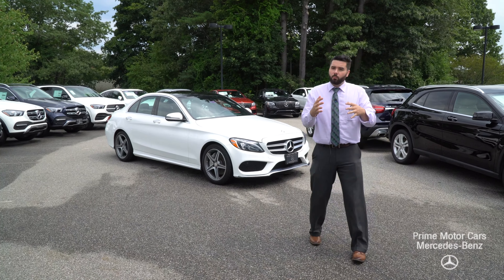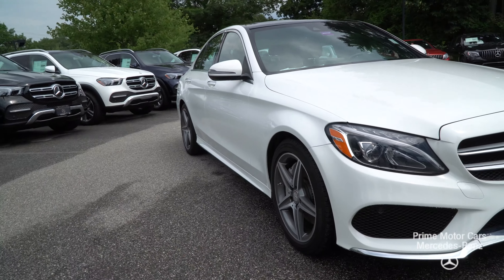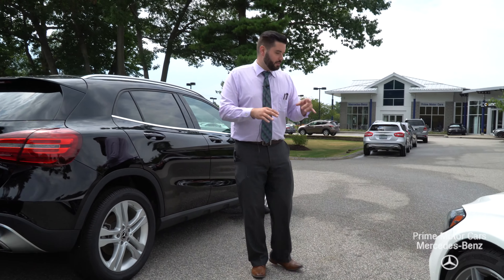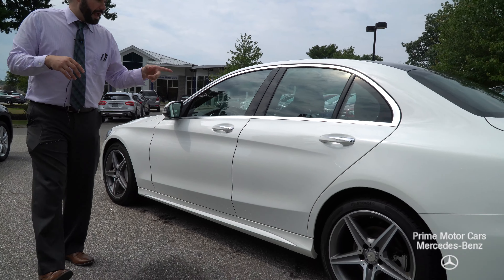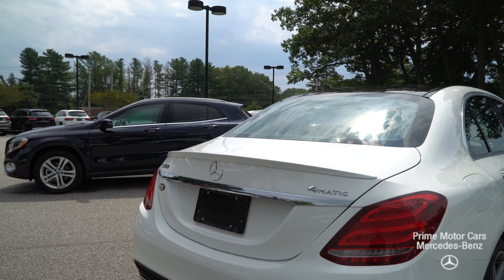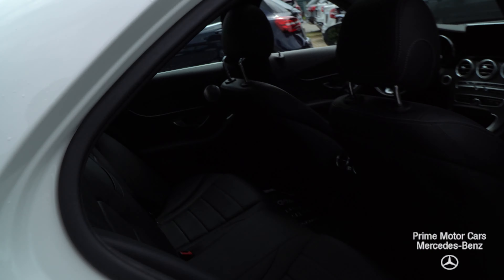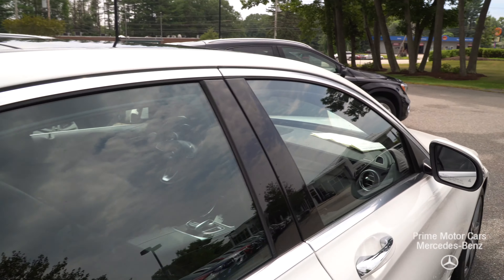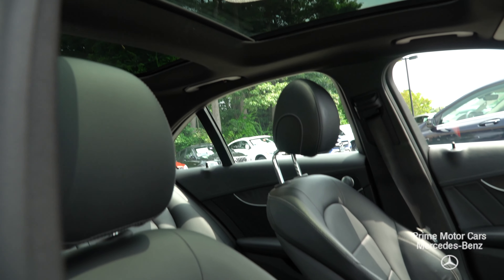2016 Mercedes-Benz C-Class C300 4MATIC® video tour with Mike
Carfax certified one owner! Mercedes-Benz certified. This beautiful Polar White C300 has a ton of premium options including KEYLESS-GO®, Burmester Surround sound system, COMAND w/Navigation and voice control, rearview camera, heated steering wheel, heated front seats,  panorama sunroof, sport suspension, 18-Inch AMG 5-Spoke alloy wheels, rear deck spoiler, sport package exterior and more! Mercedes-Benz certified with unlimited mileage until 9/15/2021. Original MSRP $53,185. Located here at Prime Motor Cars Mercedes-Benz in Scarborough, Maine.

At Prime Motor Group, we believe your experience should be fast, fair, and simple. We use real market data from credible 3rd parties like Edmunds so you can get a market proven price and a clear value of what your trade is worth. It's all about honesty, integrity, and transparency so you can purchase with confidence and walk away with a a great deal. It's time for Prime!